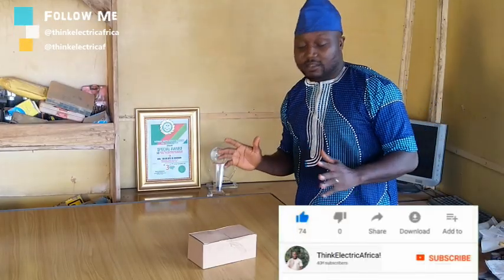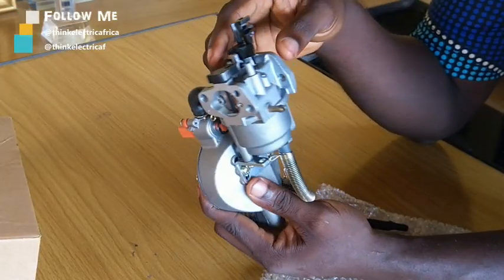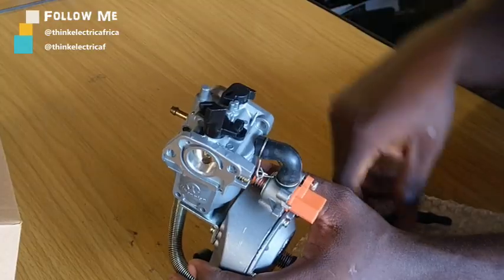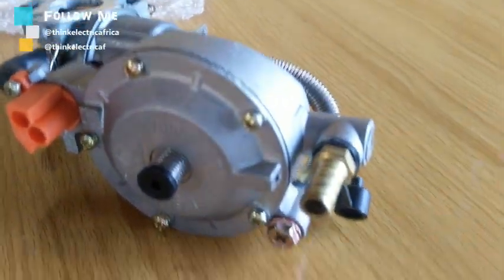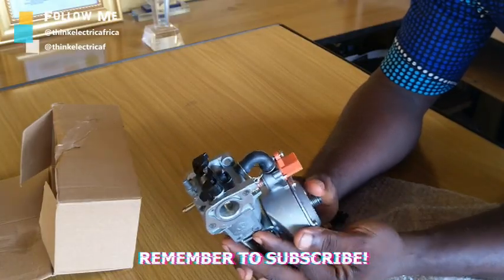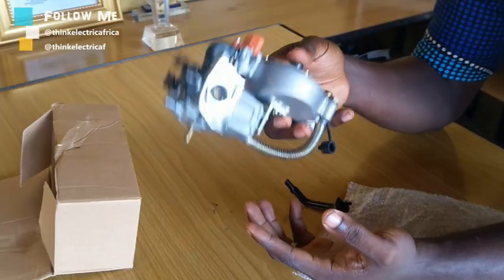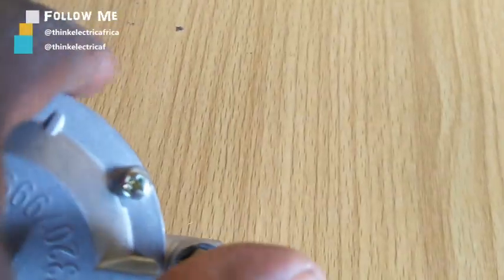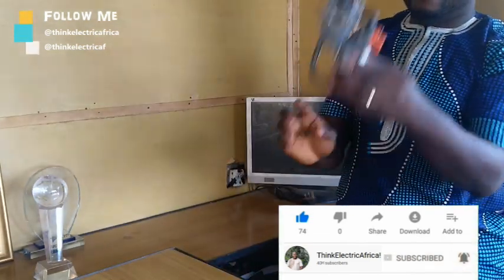Free Gas (Biogas) To Electricity: Enjoy Free Electricity Forever With Gas Generator Kit.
In my other videos, I have demonstrated how to contruct a biogas digester for cooking and also mentioned how to use it to generate electricity. The Generator Gas Generator Kit is a very vital tool in generating electricity from biogas prodiced from your waste at home. Enjoy free electricity using waste.

LINKS TO BUY THE GAS KIT FOR YOUR GENERATION {RECOMMENDED}
AMAZON

1. FOR (4 to 5kw) GENERATORS
2. FOR HONDA
3. FOr 2KW to 3KW Generator
4. OTHERS

Translated titles:
Biogás a electricidad: disfrute de electricidad gratis para siempre con este kit de generador de ga

Biogas zu Strom: Genießen Sie mit diesem Gasgenerator-Kit für immer kostenlosen Strom, Bewertungen

Du biogaz à l'électricité : profitez de l'électricité gratuite pour toujours avec ce kit de gé

Biogás para eletricidade: aproveite a eletricidade gratuita para sempre com este kit gerador de gá

बिजली के लिए बायोगैस: इस गैस जनरेटर कि

বায়োগ্যাস থেকে বিদ্যুত: এই গ্যাস জেন

Biogas Sa Elektrisidad: Mag-enjoy sa Libreng Elektrisidad Magpakailanman Gamit ang Gas Generator Kit

ਬਾਇਓਗੈਸ ਤੋਂ ਬਿਜਲੀ: ਇਸ ਗੈਸ ਜਨਰੇਟਰ ਕਿੱਟ

بایوگیس سے بجلی: اس گیس جنریٹر کٹ کے ساتھ ہمیشہ کے لیے م

Khí sinh học thành điện: Thưởng thức điện miễn phí mãi mãi với bộ máy tạo